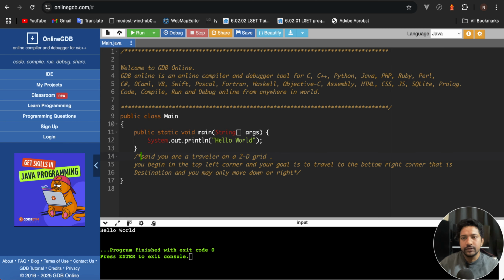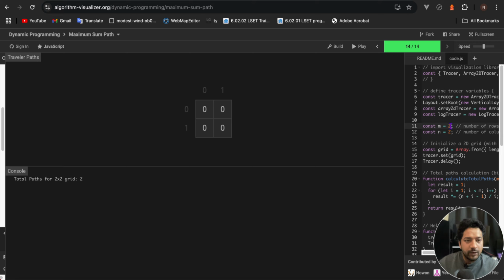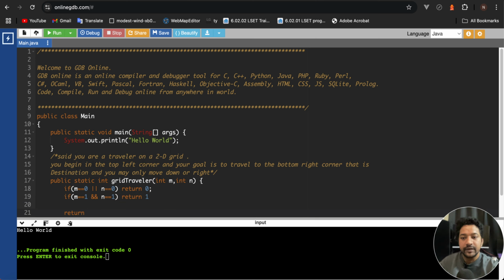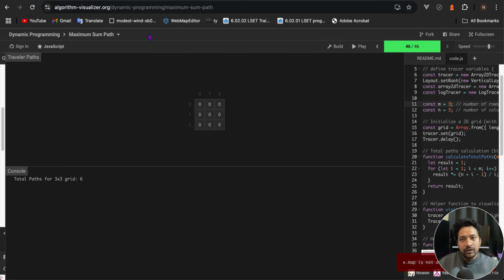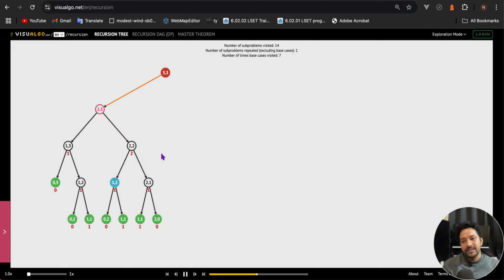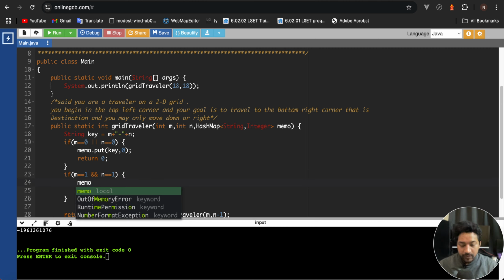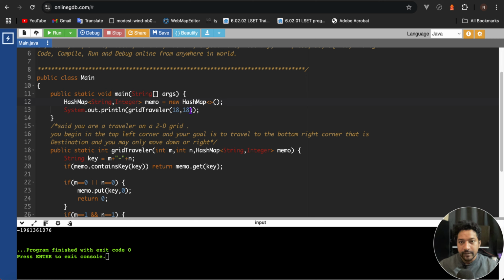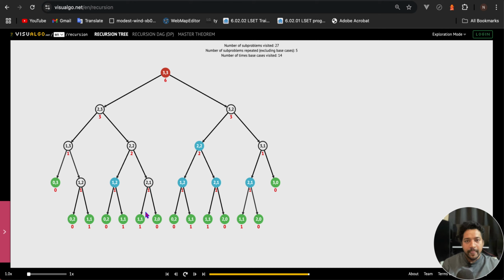Dynamic programming | Lecture-II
In this lecture, we will start our journey into the world of Dynamic Programming (DP)! 🚀
GridTraveler Problem